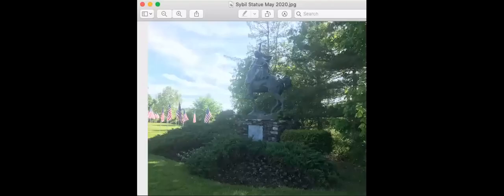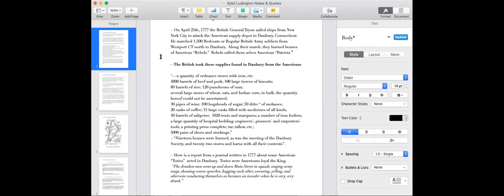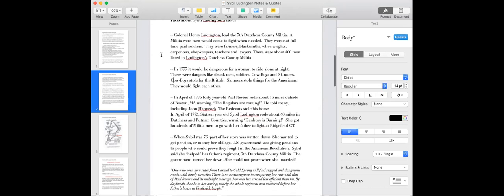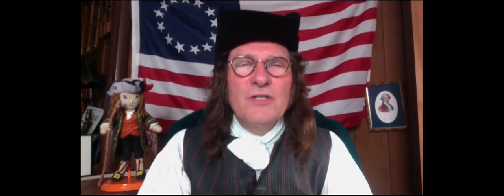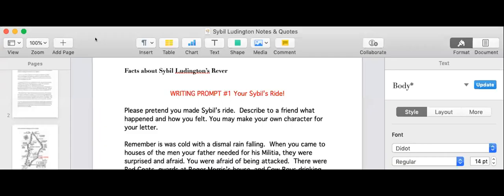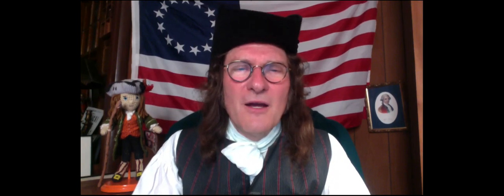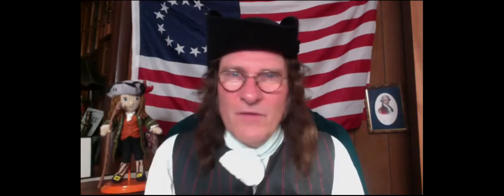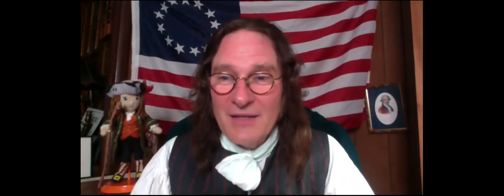Crompond Workshop - Story Sources for "Sibyl" & The French @ Crompond by Jonathan Kruk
Crompond Fourth graders, wondering why the statue of Sibyl shows her in a dress when the version you watched has her in her father's breeches?  Hwo do we know about those French soldiers camping at Crompond in 1782? Please watch this video and you'll find out!  Find out what "Yankee Doodle" really means!  Plus, get started writing a letter as if you rode like Sibyl or found French soldiers camped in your yard.  Preented by Jonathan Kruk, M.A. education, Storyteller